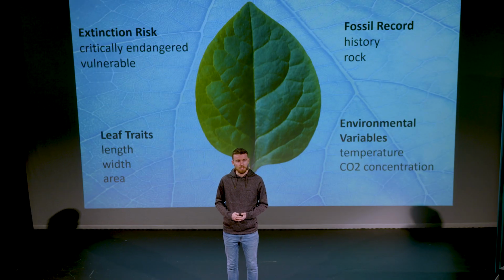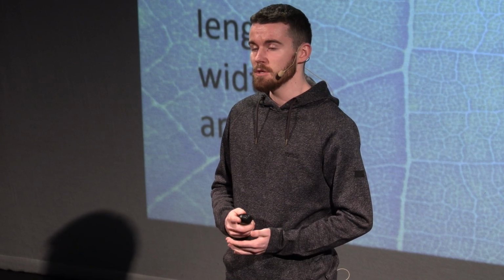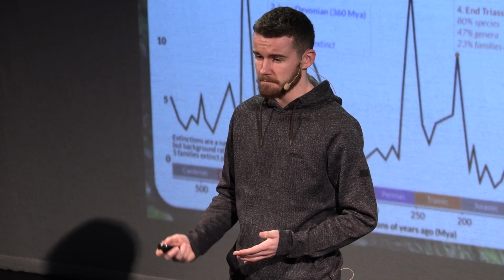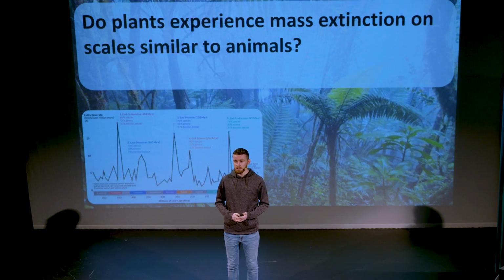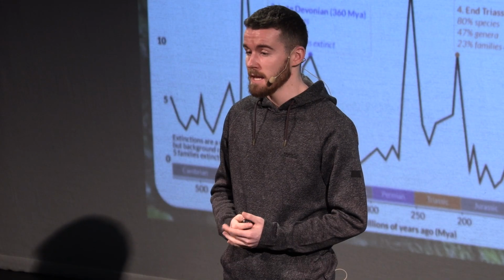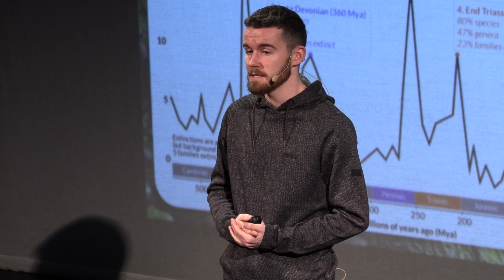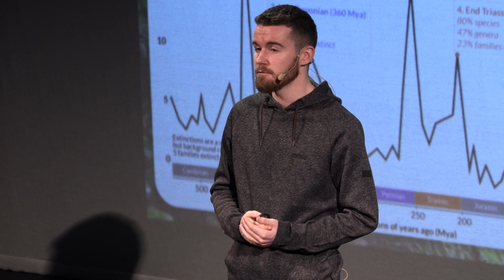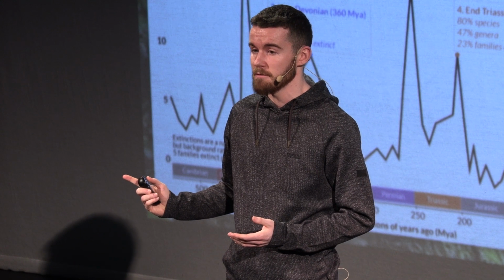Harrison O’Rourke "Are we on the cusp of the first mass extinction of plants in Earth history?"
Threesis 2022 Finale @universityofgalway
Irish PhD student Harrison studies botany in the School of Natural Sciences and is associated with the Ryan Institute. His research focuses on how leaf traits may be associated with plant extinction both in the fossil record and in modern times. His PhD, which explores the response of plants to the current biodiversity crisis, is supported by the Irish Research Council.
University of Galway's Threesis is a research communications training programme & competition.